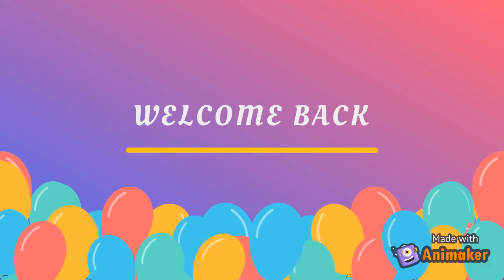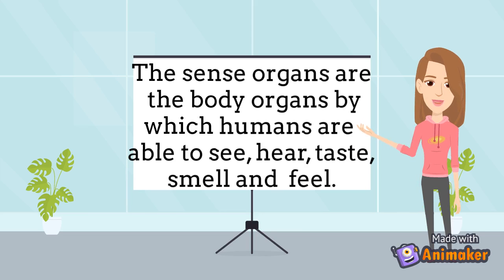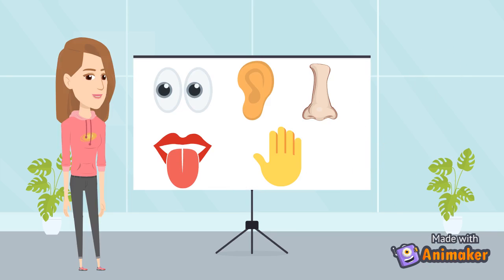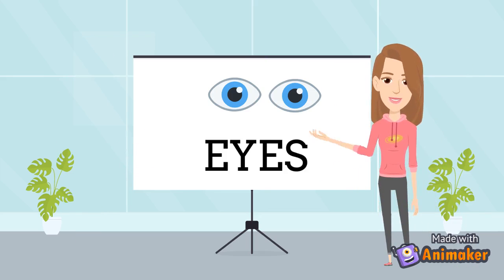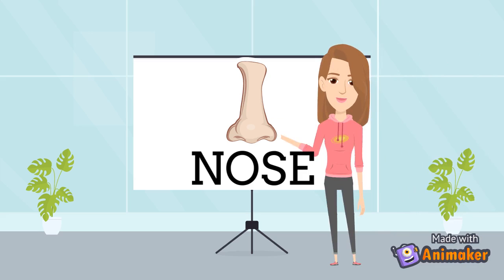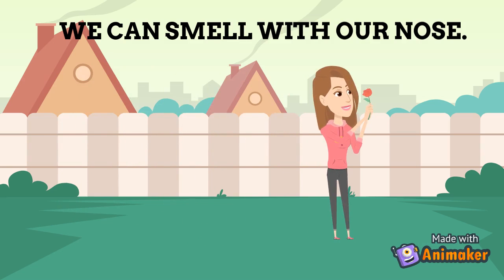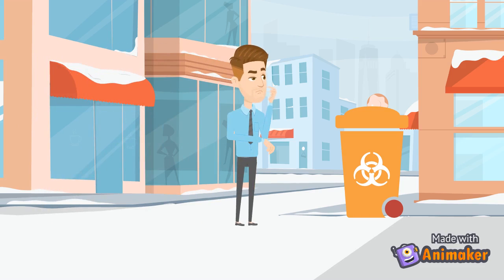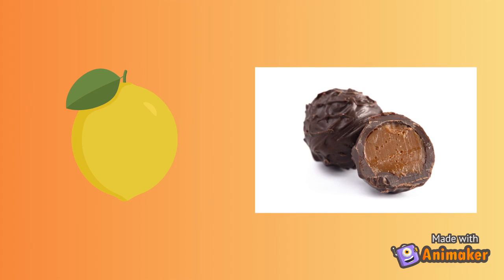Sense organs and their uses | Five sense organ and their uses | Learn 5 sense organ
We have five sense organs which help us to see, smell, hear, taste and feel.
We see with our eyes,
we smell with our noses,
 we hear with our ears,
we taste with our tongue
 and we touch with our skin. Our brain receives signals from each of these organs, and interprets them to give us a sense of what's happening around us.
HERE IS MY VIDEOS LINKS..

00:00